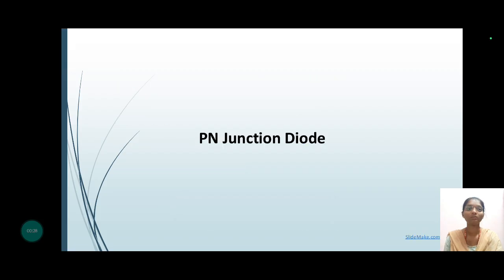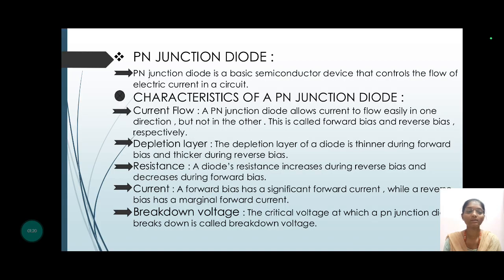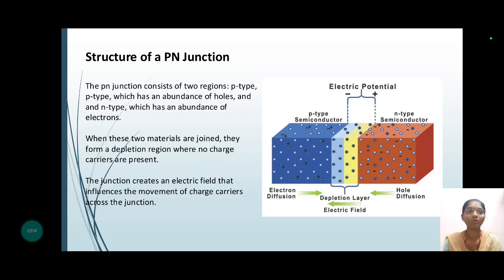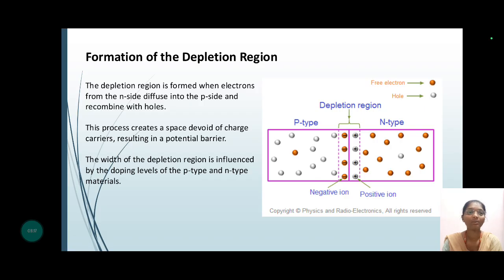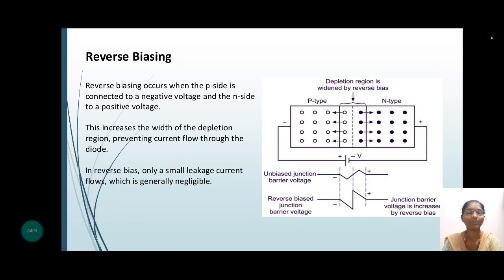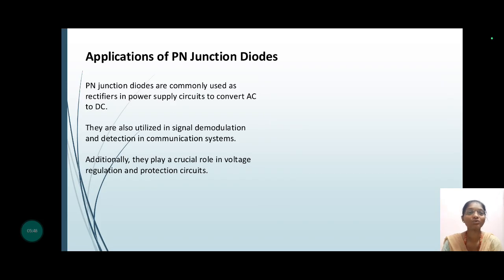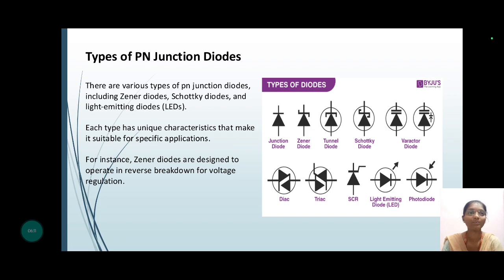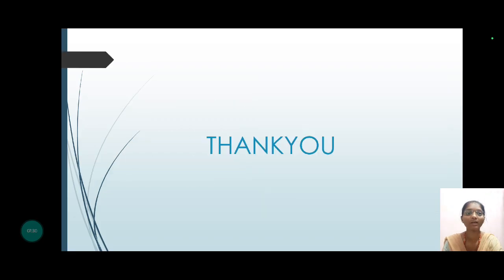PN JUNCTION DIODE